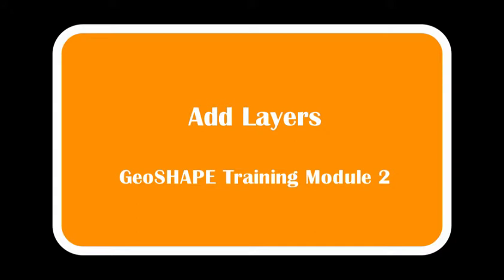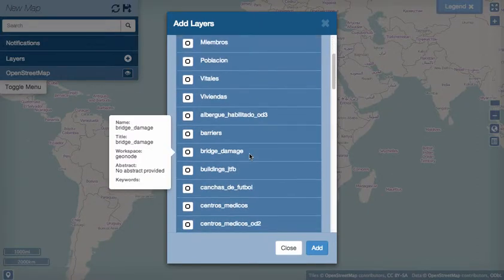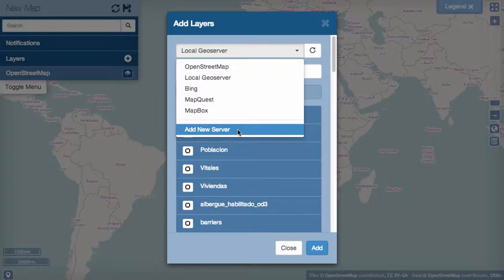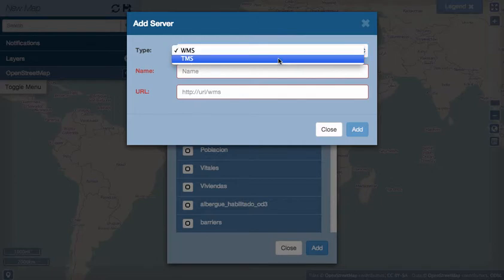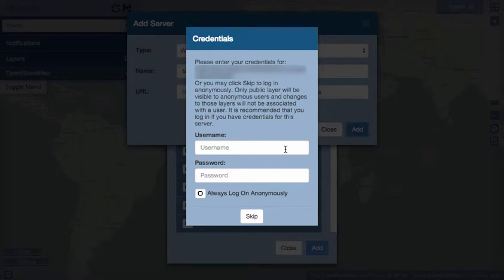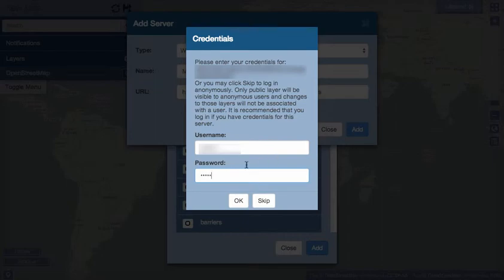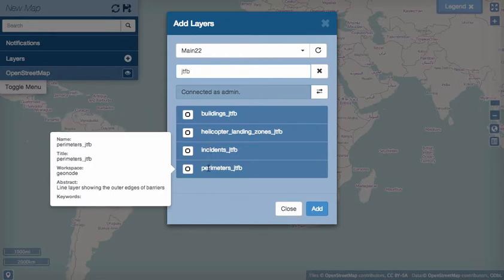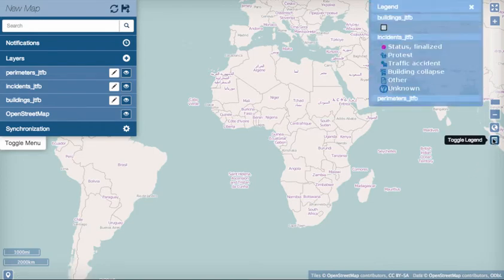GeoSHAPE Module 2: Add Layers